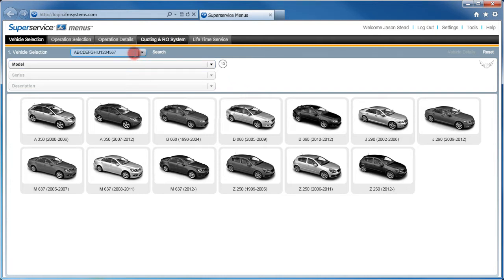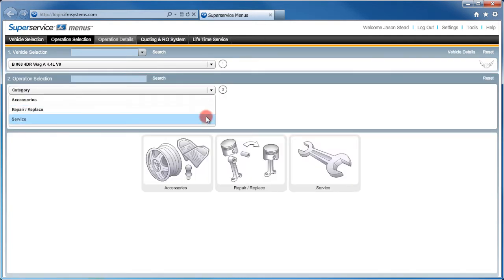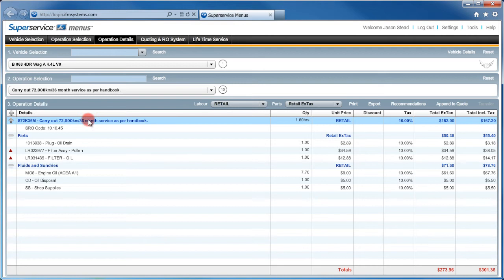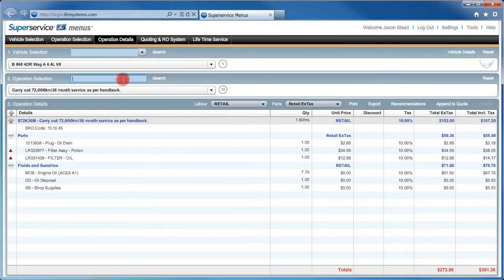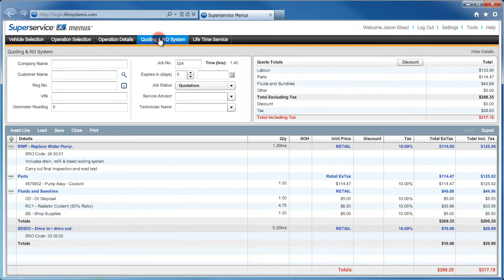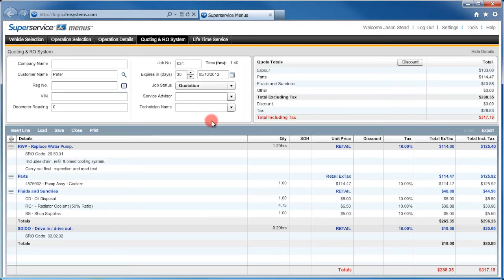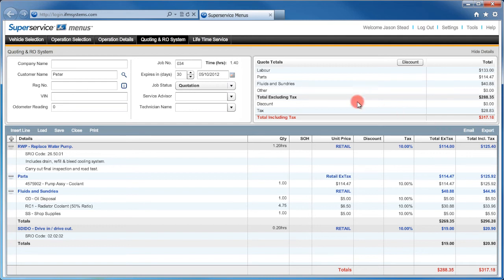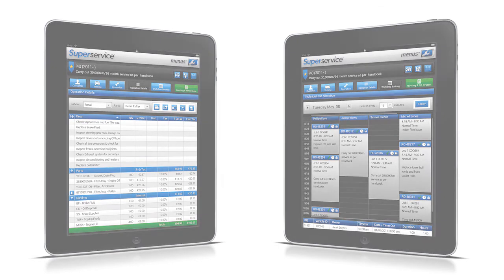Superservice Menus - Overview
Overview of Superservice Menus outlining how to create fast and accurate quotes for your customers to help increase sales and productivity.

for more information.